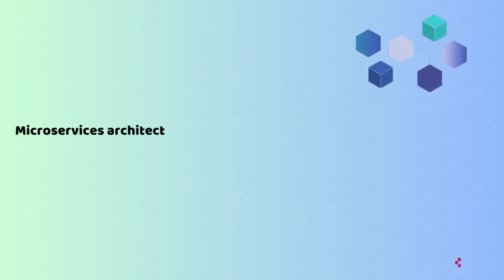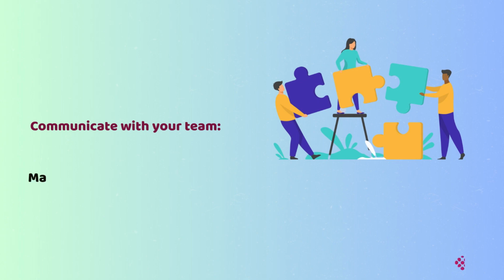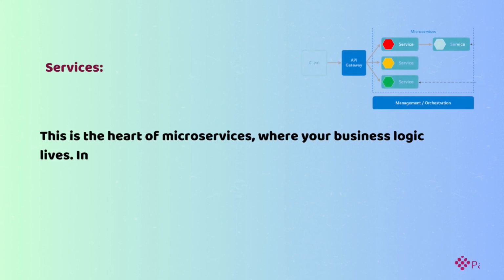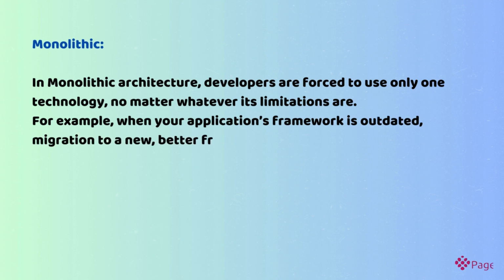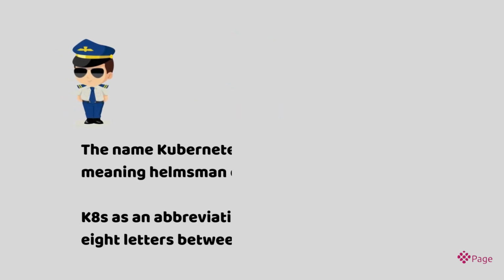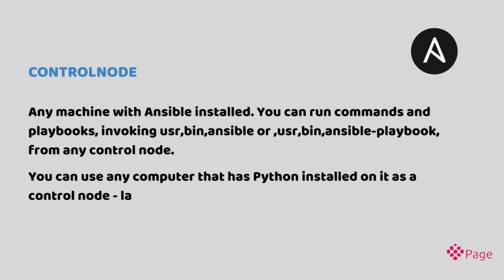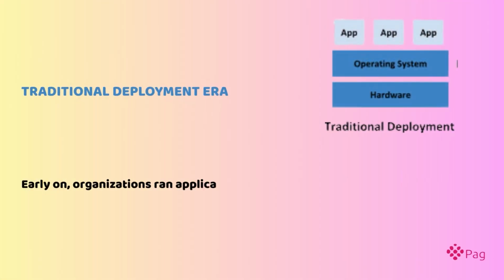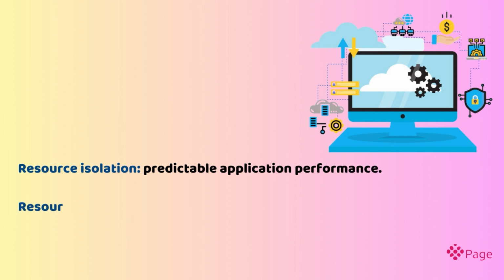Microservices Overview | Ansible Overview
✔ Microservices Overview
 ✔ Ansible Overview